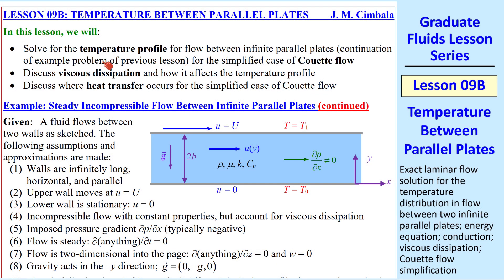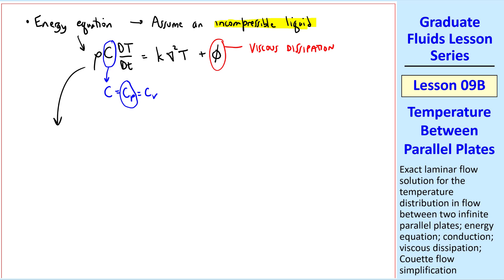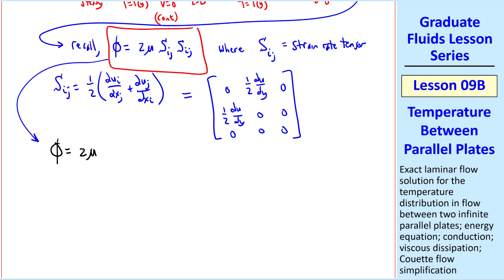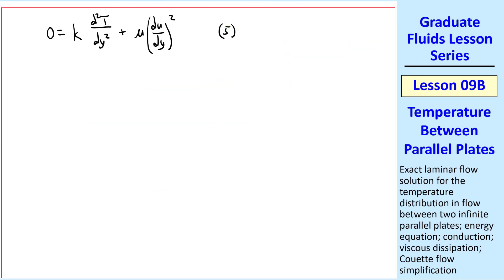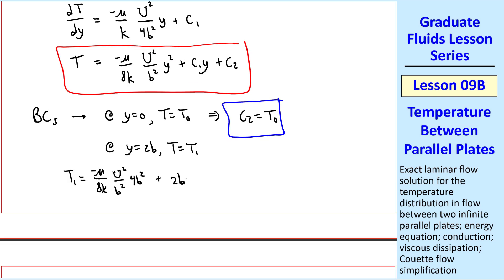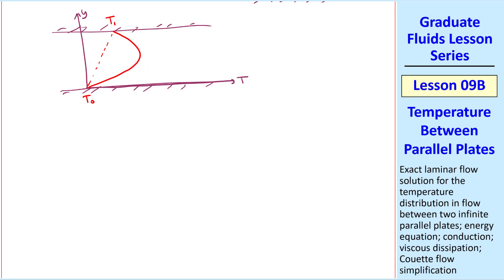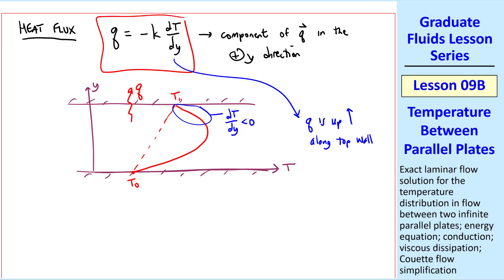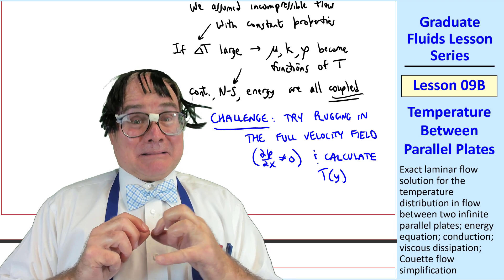Graduate Fluids Lesson 09B: Temperature Between Parallel Plates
Graduate Fluid Mechanics Lesson Series - Lesson 09B: Temperature Between Parallel Plates

In this 11-minute video, Professor John Cimbala continues his detailed step-by-step solution of flow between parallel plates with an imposed pressure gradient and a moving wall. In this lesson, he solves for the temperature field and discusses how heat is transferred so as to satisfy the prescribed temperature boundary conditions.